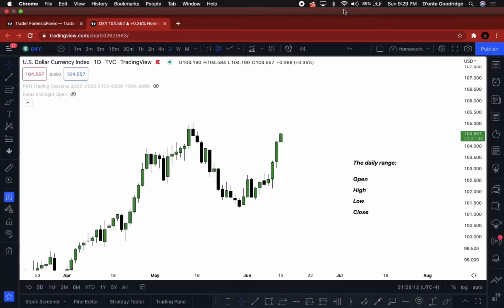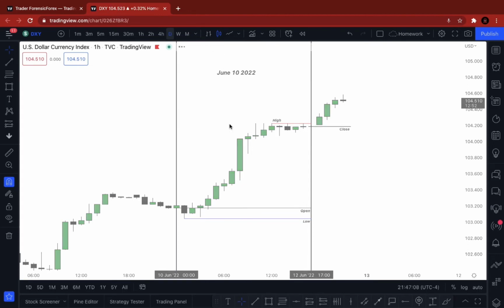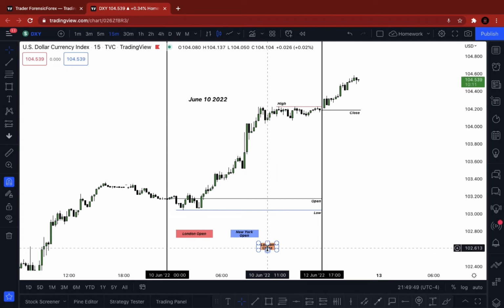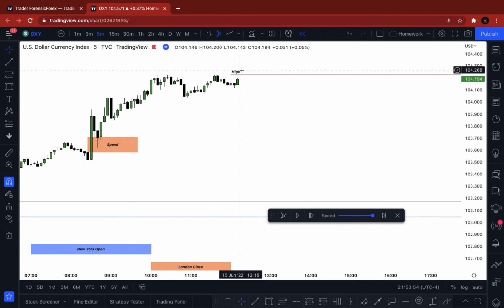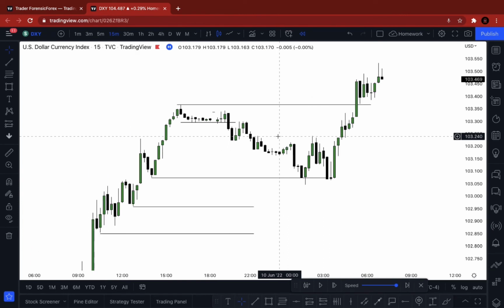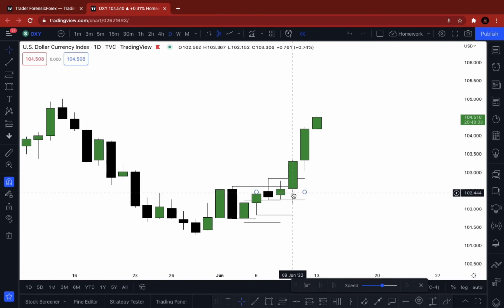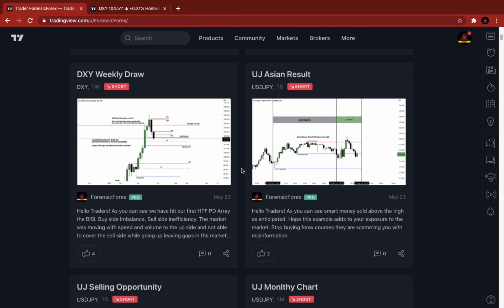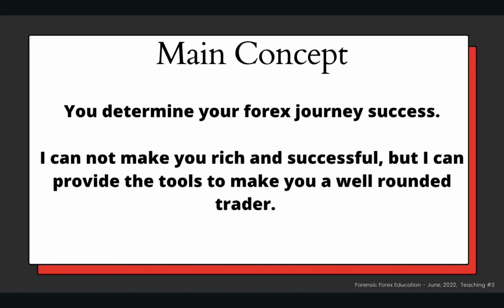Forensic Forex New Traders Guideline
Hello Traders!  Here in this video I give simple rules to begin your forex comprehension. ￼

TradingView: ForensicForex